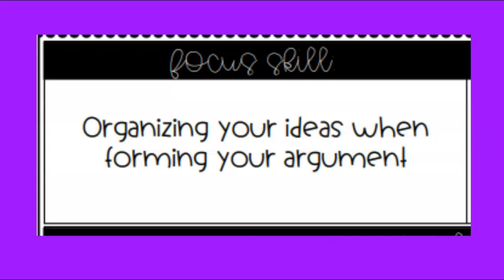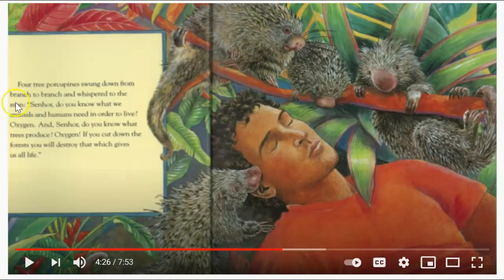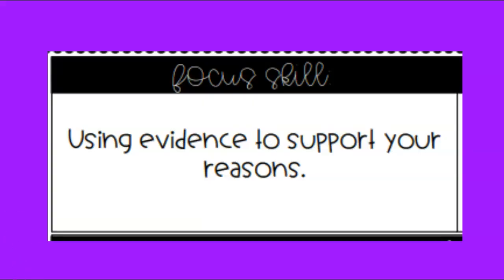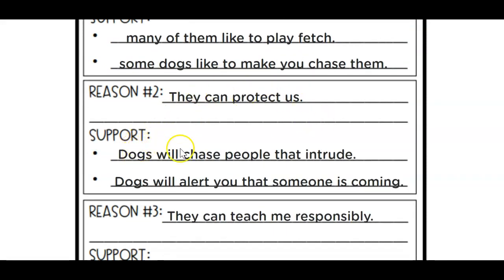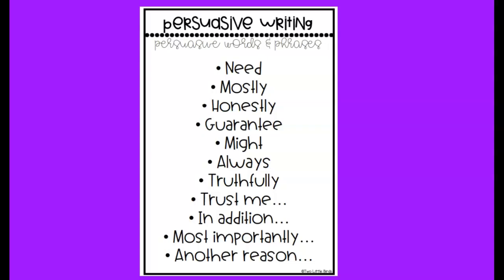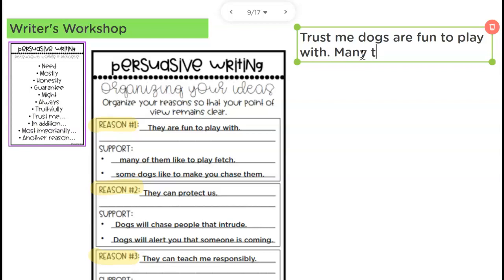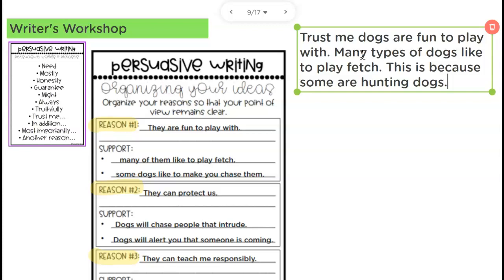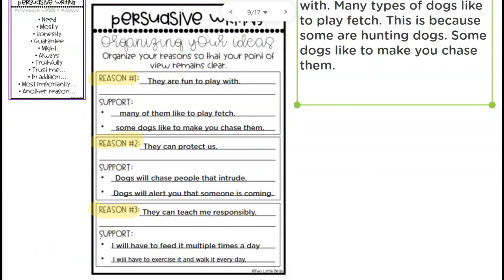Persuasive Writing Lesson 9